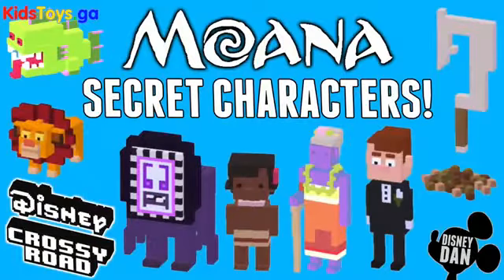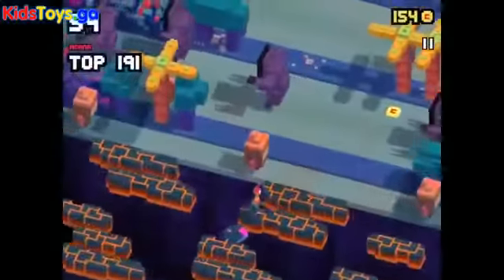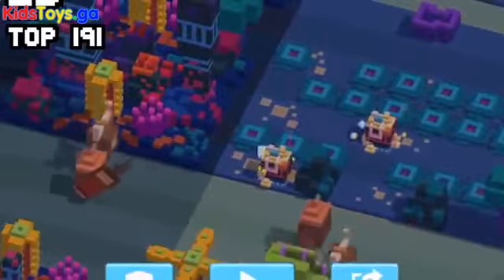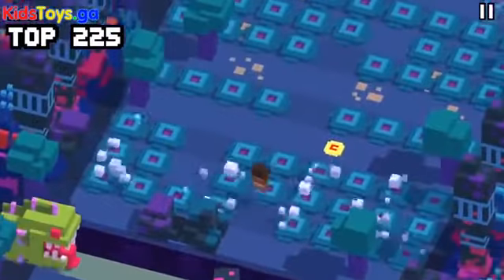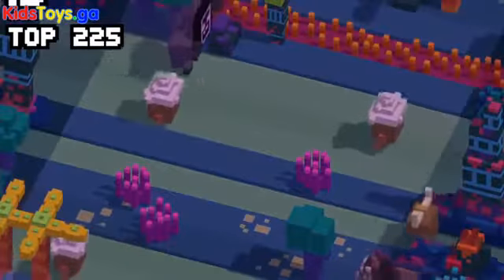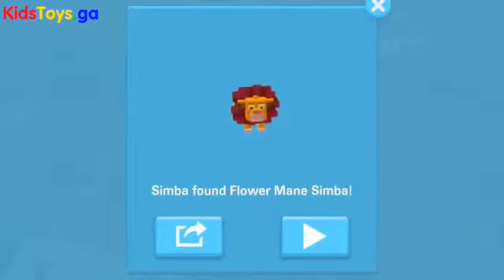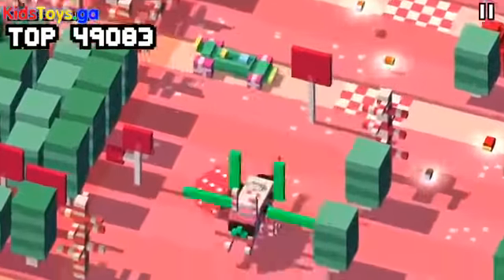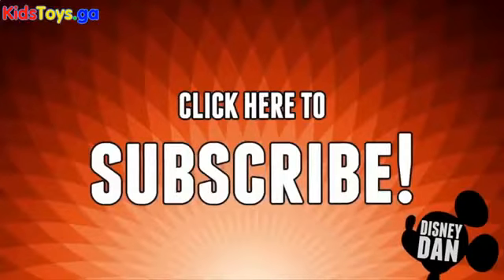Playing Lego - MOANA DISNEY CROSSY ROAD SECRET CHARACTERS UNLOCKED Secret Characters - November-